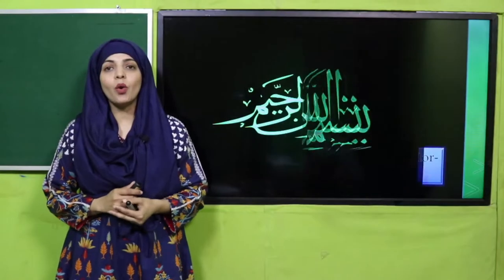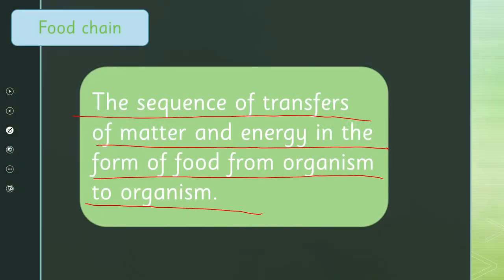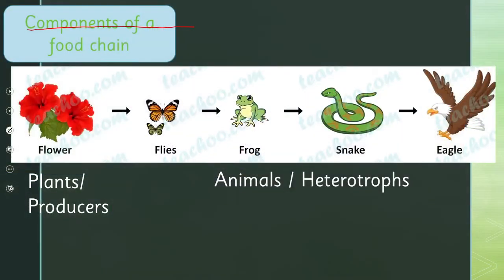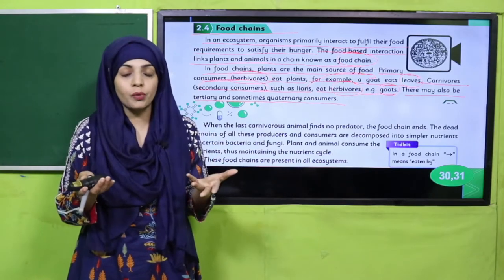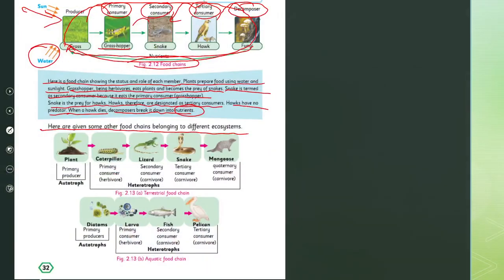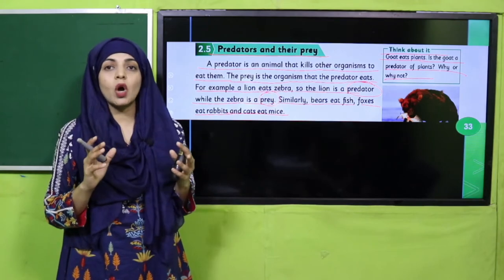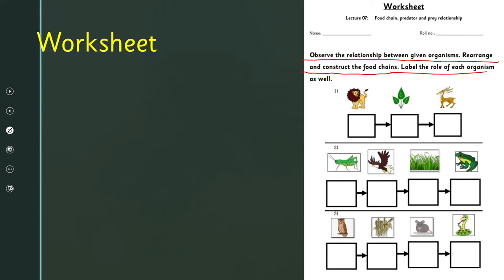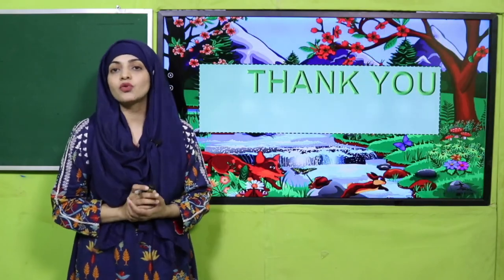Science Grade 4 chapter 2 Lecture 7 || SNC 2020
Food chain, predator and prey relationship.

1. PowerPoint Presentation

2. Lesson Plan

3. Worksheet/Activity